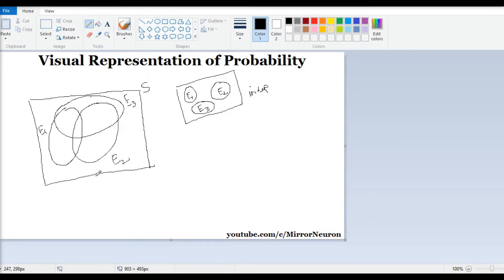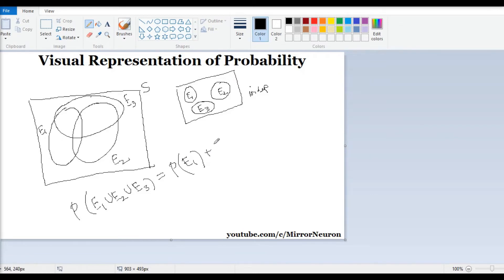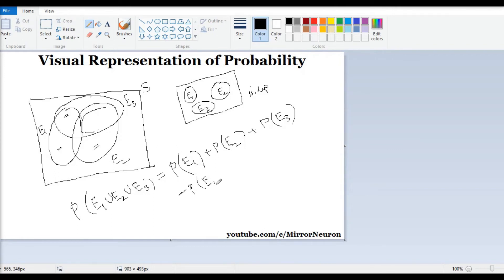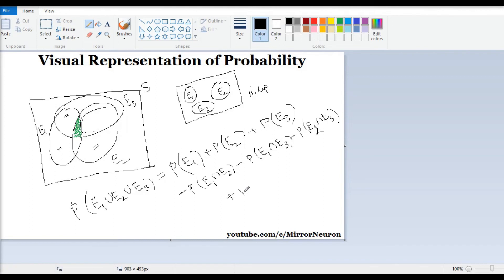Probability for Machine Learning | 4b Visual Representation of Probability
In continuation from previous video (4a) - Probability for Machine Learning | 4b Visual Representation of Probability.

This video considers the case of 3 events.